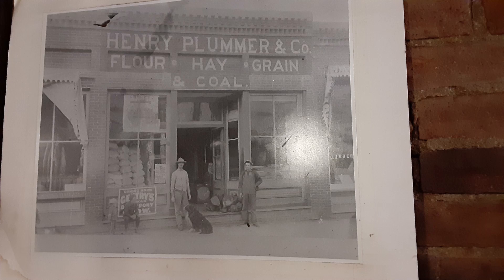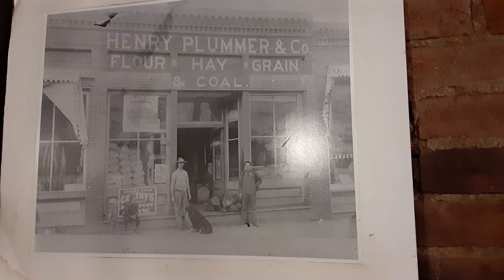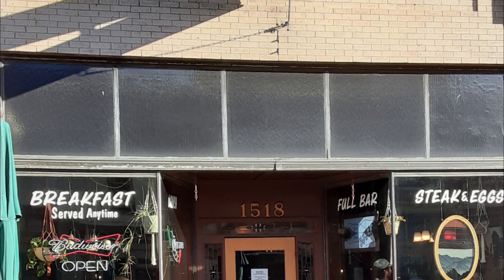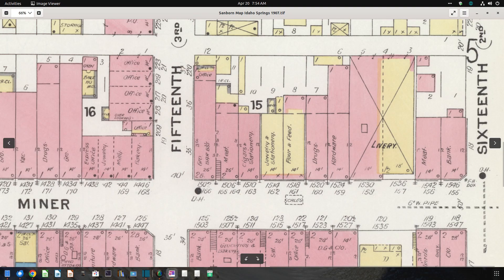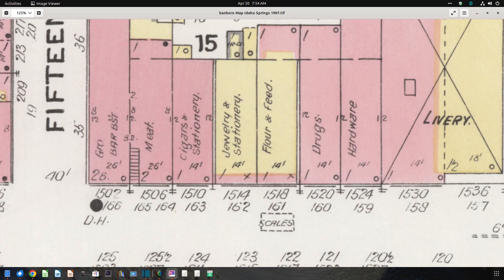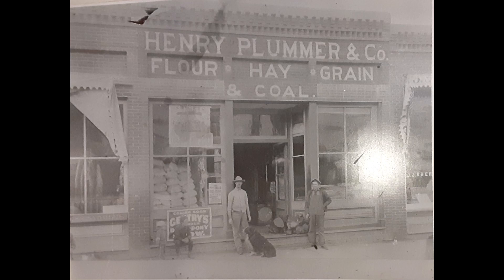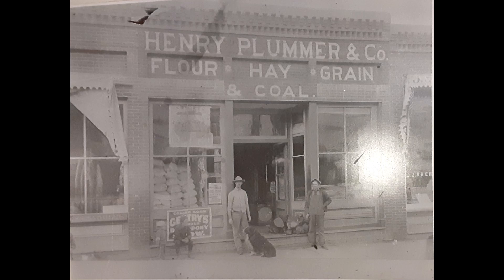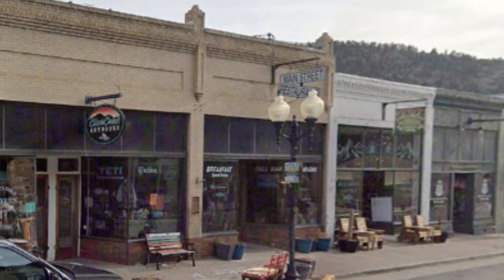Take the Henry Plummer Scratchbuilding Challenge!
Don’t forget to use Google Maps as a resource! The street view feature is especially valuable.